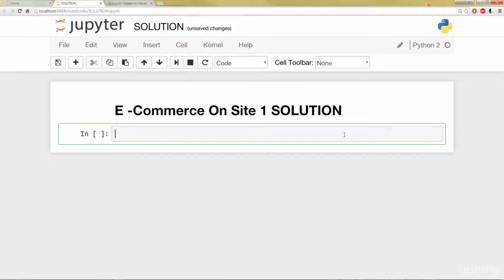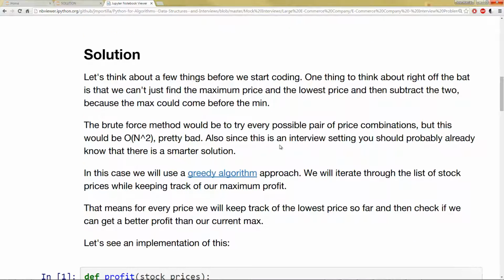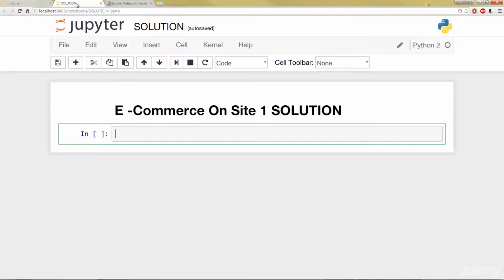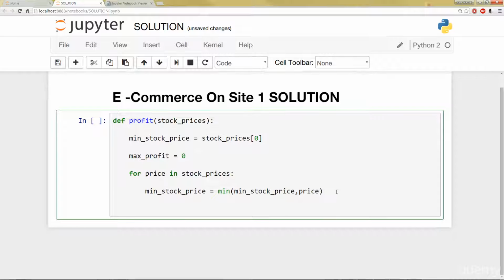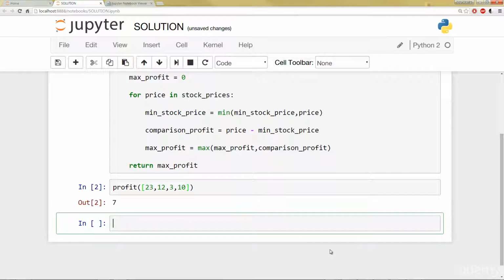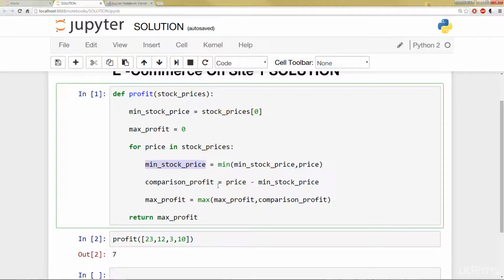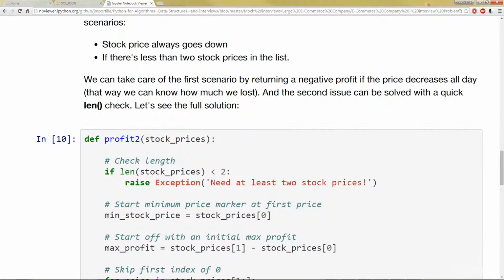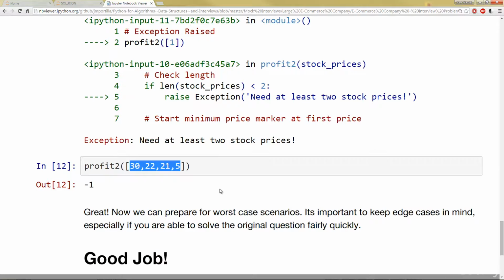192 On Site Question 1 SOLUTION